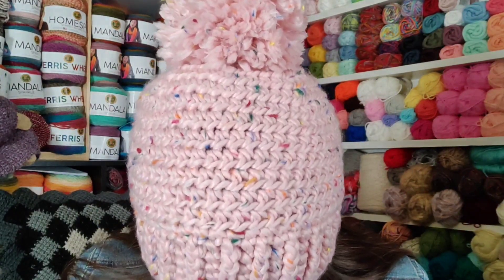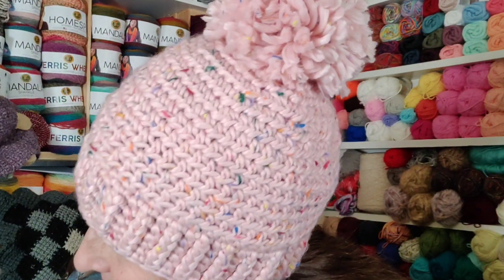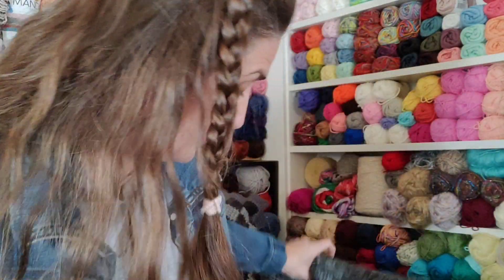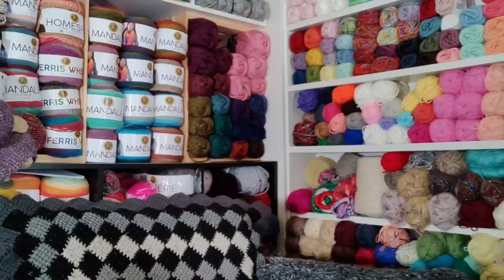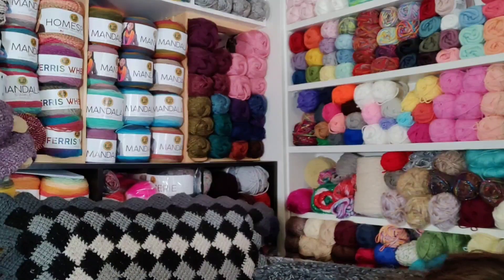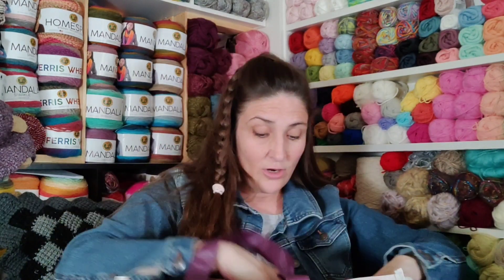EASY CROCHET PATTERNS FOR VALENTINE'S DAY | New YarnGeek crochet patterns on Ribblr and Ravelry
EASY CROCHET PATTERNS FOR VALENTINE'S DAY! | New YarnGeek crochet patterns are available now on Ribblr and Ravelry! These designs are super easy to work up and will keep your Valentine warm and cozy!
Bubblegum Ice Cream Beanie pattern

🌄IF you'd like some awesome Yarn Geek Merch

If you like Yarn Geekiness, please

Happy Mail:
Ginger Tahsuda Hamilton
C/O Yarn Geek
Lawrence, KS
66044